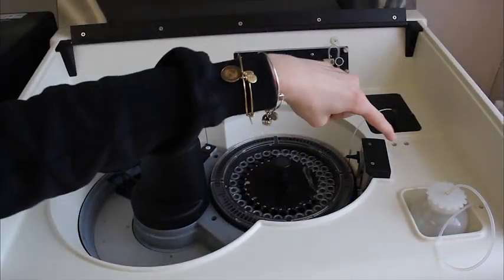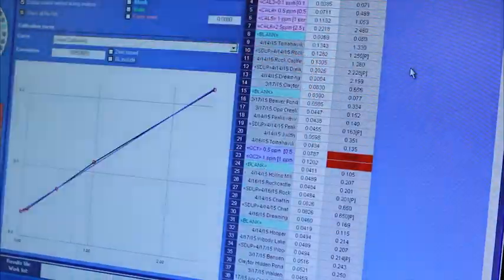fresh water hopefull with sound